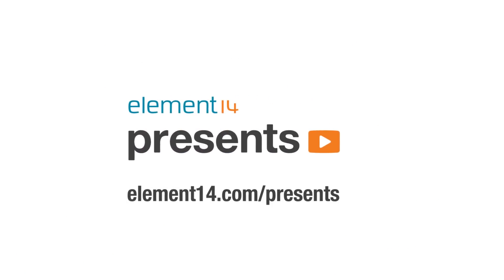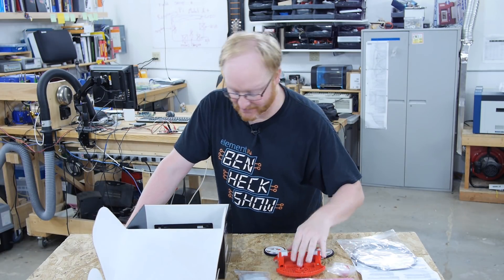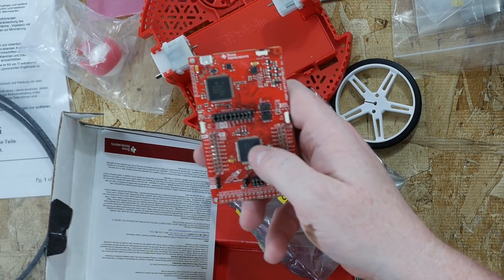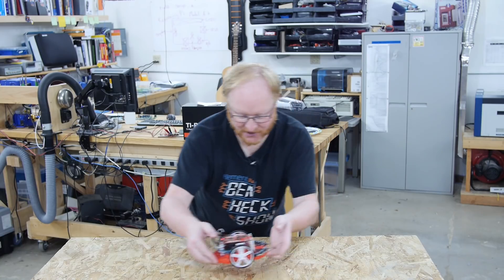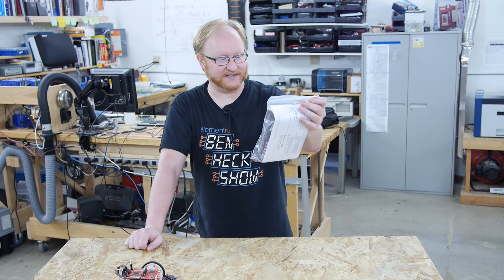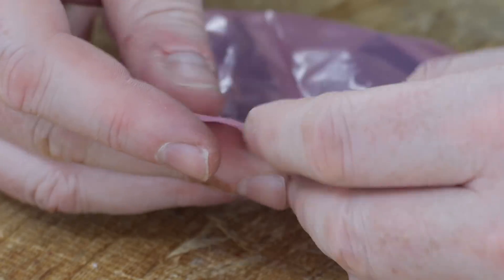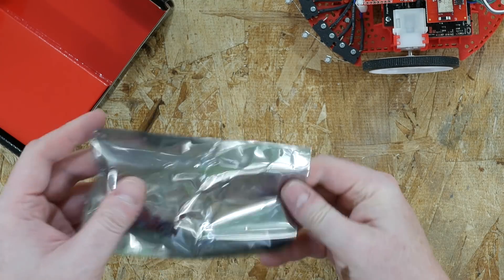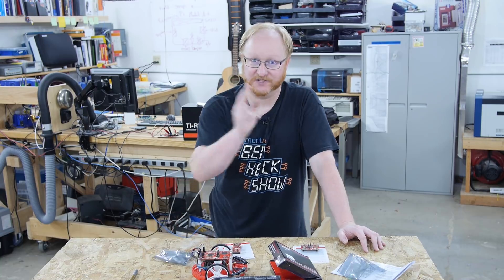Texas Instruments Robotics System Learning Kit (TI RSLK) Unboxing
Ben takes the new TI Robotics System Learning Kit (TI-RSLK) out for a spin and unpacks the robot’s abilities. The TI-RSLK is a low-cost robotics kit and classroom curriculum, which provide students a deeper understanding of how electronic system designs work. The first in the series, the Maze Edition, has more than 60 electronic and mechanical components, including the industry-leading SimpleLink™ MSP432P401R microcontroller (MCU) LaunchPad™ Development Kit. He’ll show you what’s in the box and what’s included with Maze and Upgrade Kit for TI-RSLK. Let us know what you think

The TI-RSLK kits can be purchased from element14 Further information about the TI-RSLK can found

The TI-RSLK Maze Edition curriculum comes with 20 learning modules covering basic to advanced topics. Each module is complete with lecture videos and slides, lab documentation and demonstration videos, quizzes and classroom activities. The TI-RSLK is targeted to teach embedded systems and applications, and can be expanded and used in a variety of engineering classes.

The curriculum covers:
• Electrical engineering concepts such as voltage, current, power and energy
• Microcontroller interfacing with sensors, actuators, and motors; concepts of pulse width modulation, flash ROM, analog to digital conversion, digital to analog conversion, and serial data transmission
• Software design and testing using multithreading, and debugging
• Fundamental theories such as Nyquist, Central Limit and Little’s Law
• Building systems using finite state machines (FSM), closed loop control, Bluetooth® low energy, and Internet of Things

Kits:

TI-RSLK Basic Kit – Teaches the foundations of an electronic system and includes:
• SimpleLink™ MSP432P401R MCU LaunchPad™ development kit
• Motor drive and power distribution board
• Robot chassis, motors, Line IR sensors
• 50+ other mechanical and electronic components

TI-RSLK Advanced Kit – Contains all components found in basic kit, adding wireless communication to enable robot to solves its way through a maze by detecting lines and obstacles. Additional components include:
• SimpleLink Bluetooth® low energy CC2650 module BoosterPack™ plug-in module
• SimpleLink Wi-Fi® CC3120 wireless network processor BoosterPack plug-in module
• Distance IR sensor
• Tachometer

Corrections:
@2:37 Ben incorrectly identifies that as an edge sensor and that impacts his commentary, instead it is a line following sensor

@4:39 Ben mentions those are transistors but they are actually magnetic encoders for tracking motor position.